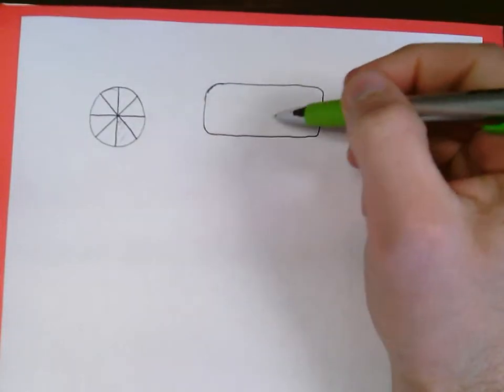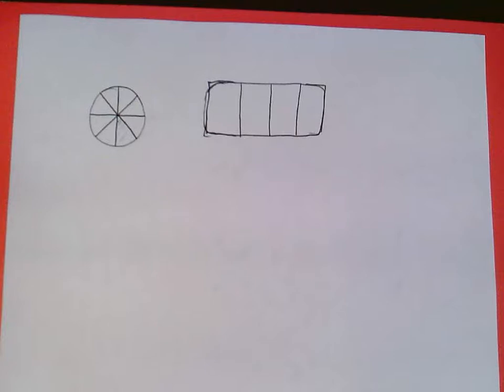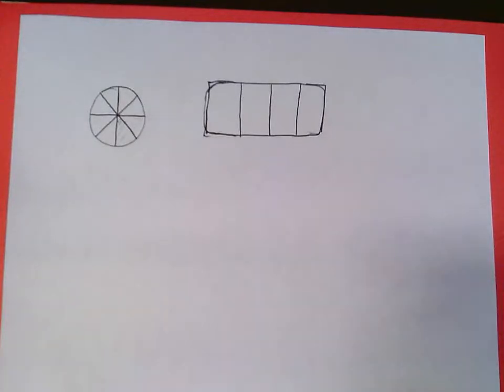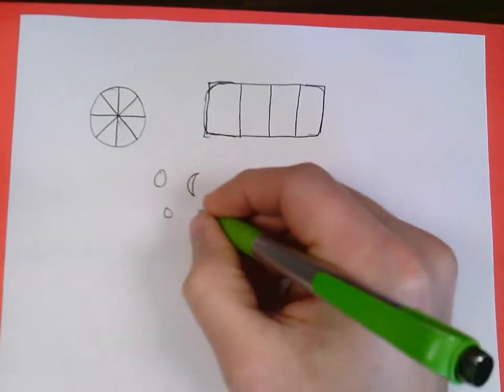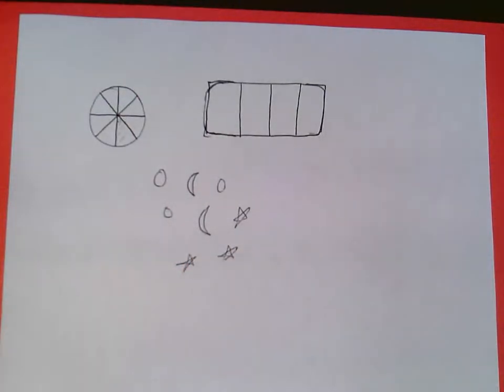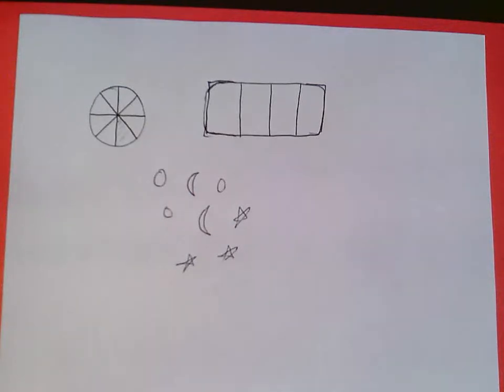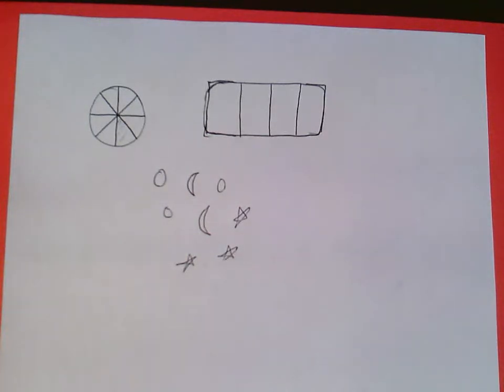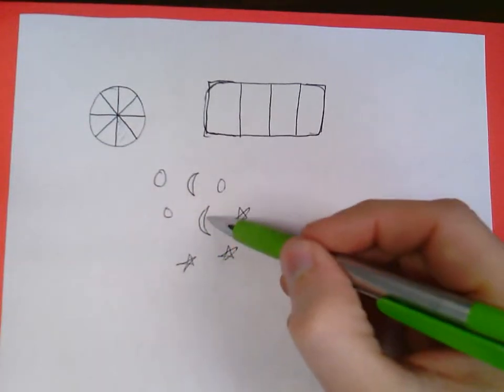Fractions- Parts of a Set and Parts of a Whole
Explains the difference between fractions as parts of a set and fractions as parts of a whole.